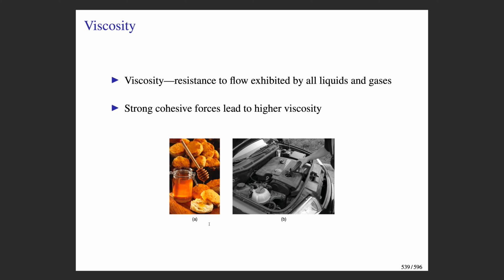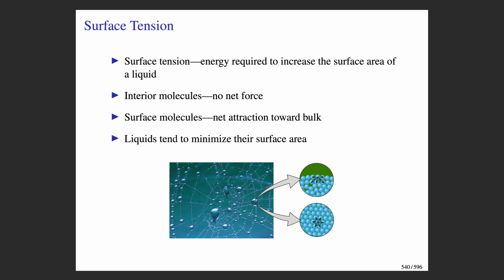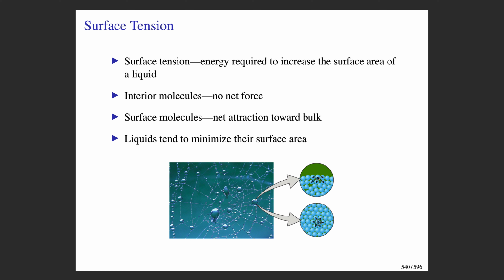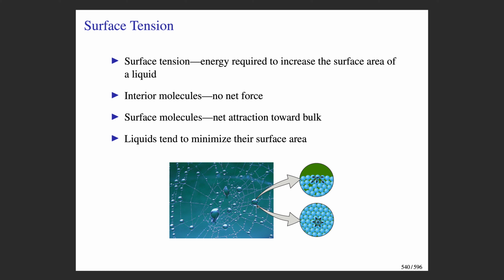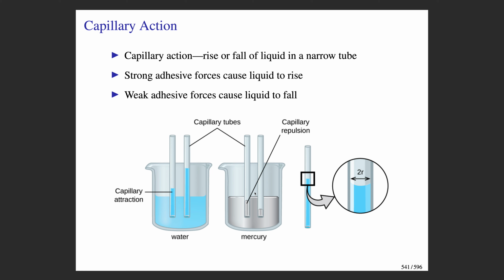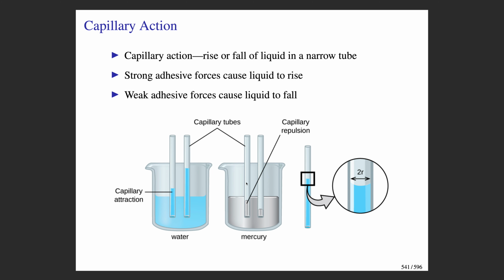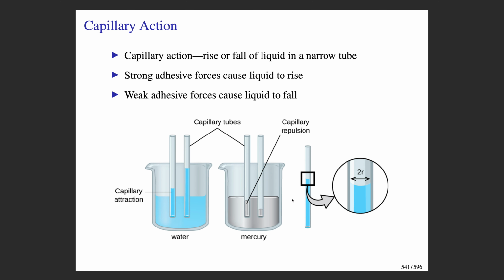CHEM 120-10b-Liquids and Solids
This video briefly describes liquid properties.